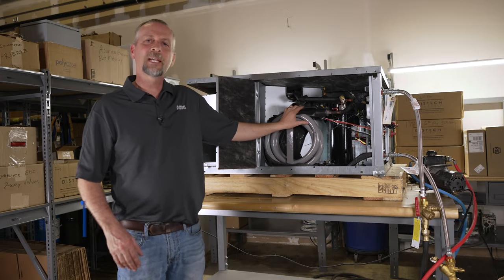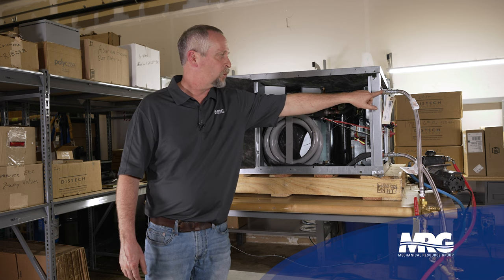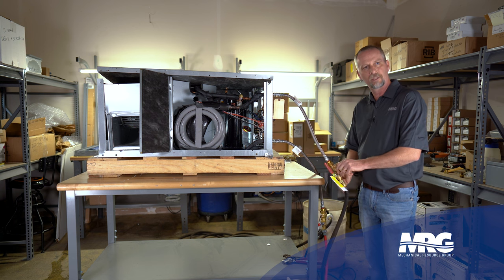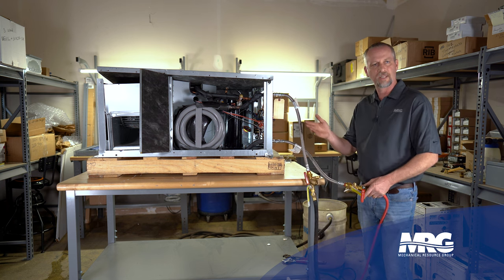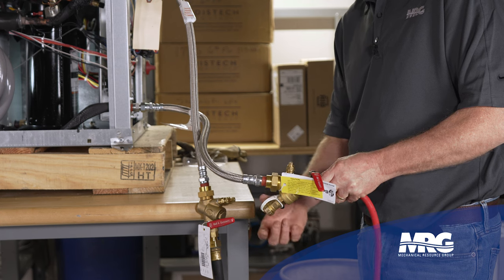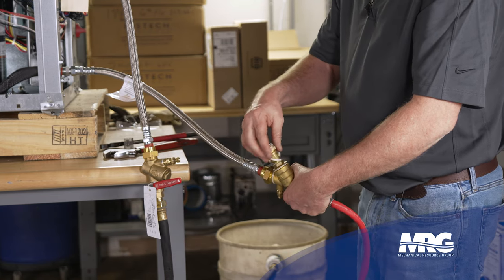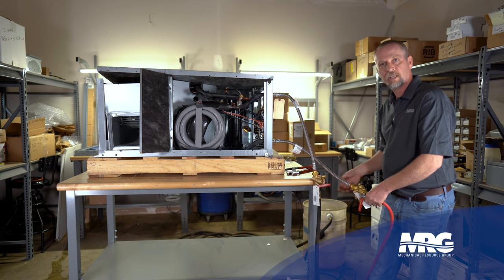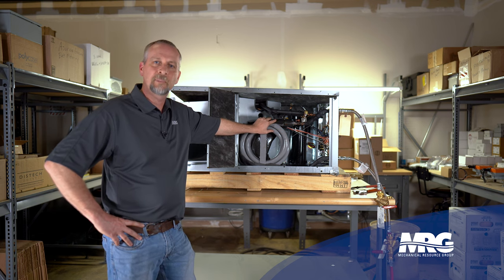Hacks to Make Backflushing a Daikin WSHP Easy: What every Technician Needs to Know!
This video will show you how to backflush a water source heat pump. This common repair needs to be done on heat pumps, and we'll walk you through the entire process step-by-step.

If you're a skilled tradesman or technician looking for a job in the commercial HVAC industry, then you should watch this video! We'll show you how to backflush a water source heat pump, and after watching it, you'll be well on your way to becoming a skilled HVAC technician!